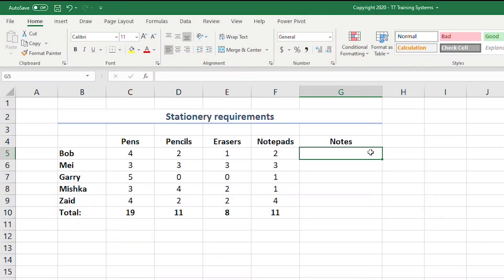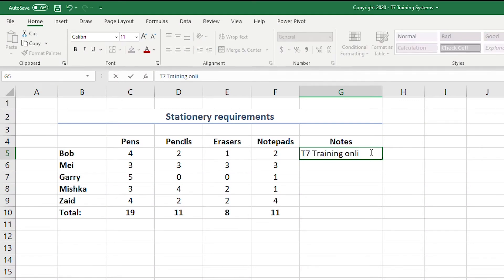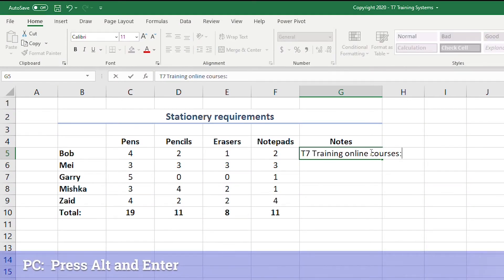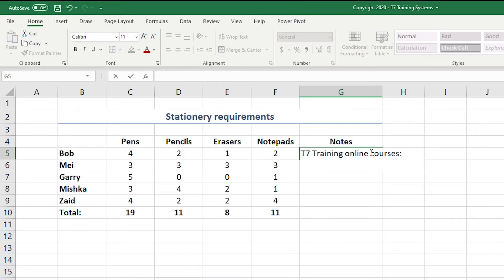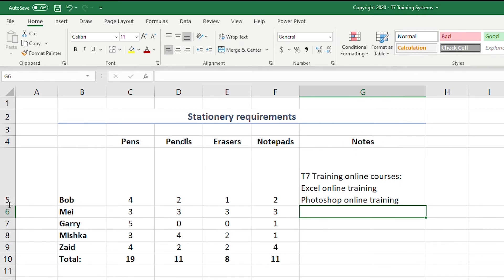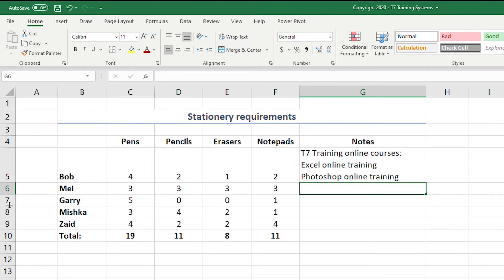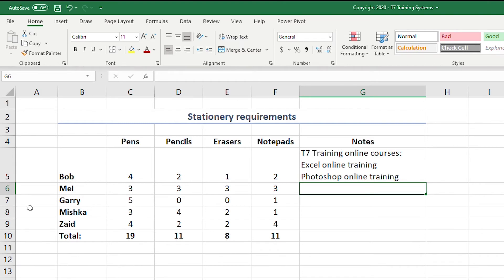Excel Tips and Tricks - How to enter multiple lines of text within a cell - For Mac and PC - Tip 114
This video explains how to add extra lines to cells in Excel for both Mac and PC versions so you can control rows of text within a cell.  This technique should be avoided for data but is perfect for notes and formatting, and it is much more robust than holding the space bar and using the text wrap button (which causes issues when the column width changes or the cell information is referenced by a formula or a feature).

For Excel courses and training, including Excel, InDesign, Keynote, Photoshop and more, visit us